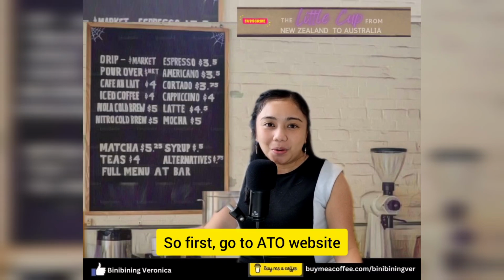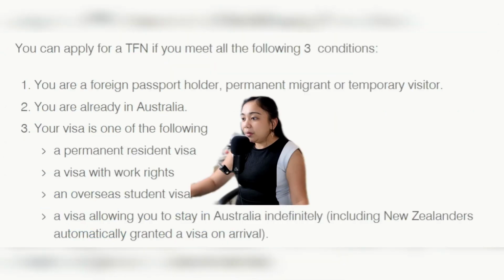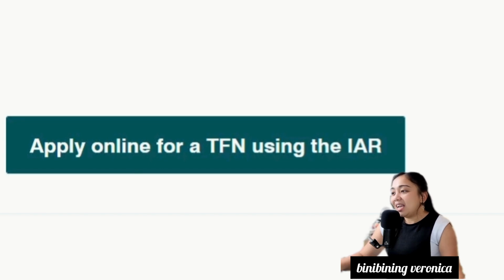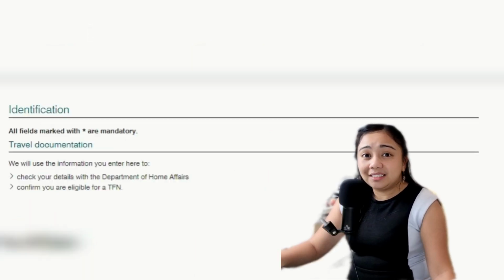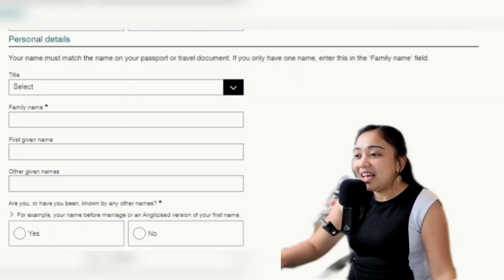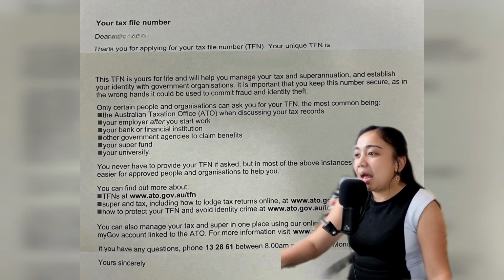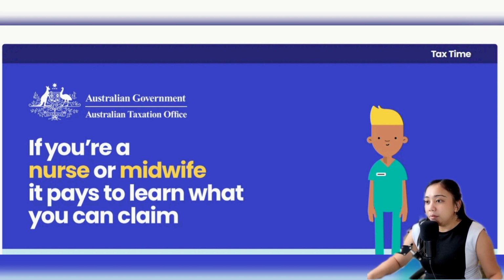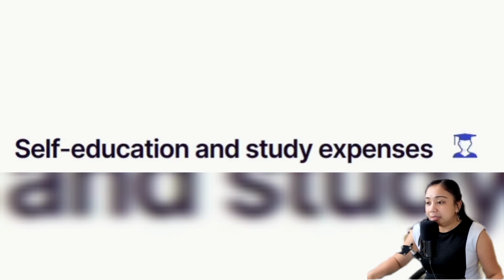How to get Tax File Number (TFN) in Australia | Step by Step Guide - Moving to Australia MUST KNOWS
00:00 How to apply for a Tax File Number - Australia
03:44 Binibining Veronica
04:17 How to complete Tax File Number Declaration Form
07:15 Individual Tax Rates
08:19 Lodging a Tax Return - My Experience
09:20 Work-related expenses which you can claim
11:43 Tax Bill

𝐀𝐮𝐬𝐭𝐫𝐚𝐥𝐢𝐚? 𝐍𝐞𝐰 𝐙𝐞𝐚𝐥𝐚𝐧𝐝?

Please note: Discussion is only based on personal experiences and publicly available information. Your experience and personal situation may be different so please always check government website, like